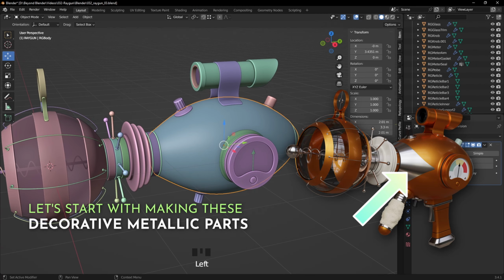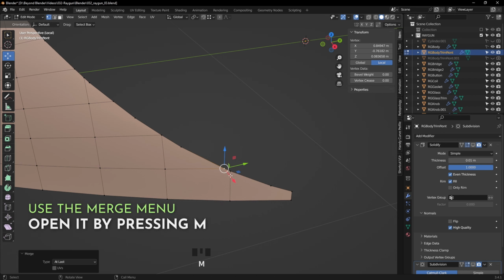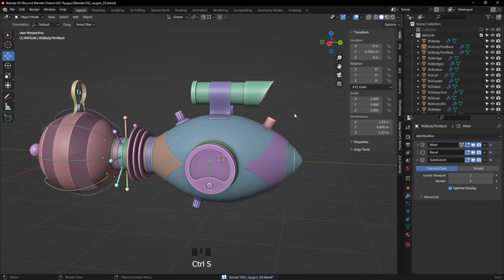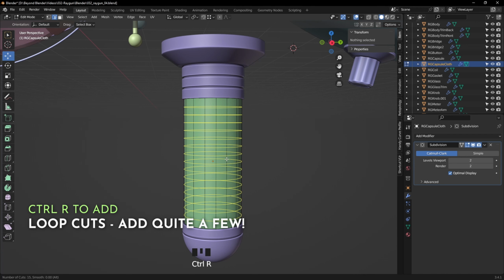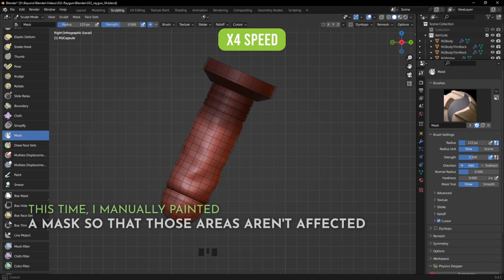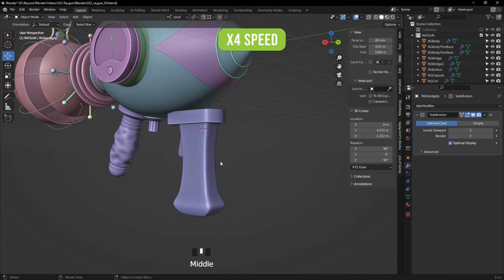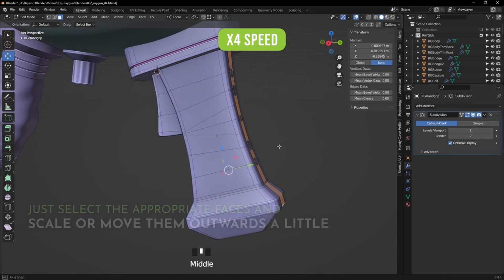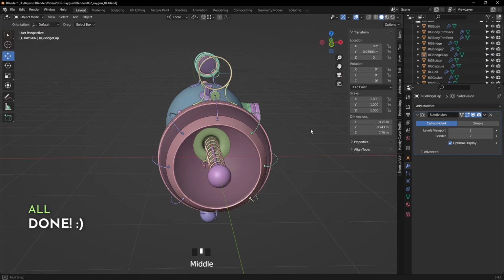Retro Style Ray Gun - Part 4 - Blender Tutorial For All Levels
Welcome to Part 3 of my Retro Style Ray Gun video series - A Blender Tutorial For All Levels. In this part, I make the decorative metallic parts, the air filter, the grip and trigger, and some tidying up here and there.

Chapters:
00:00 Intro
00:15 Making the decorative metallic parts
08:10 Making the air filter
15:38 Making the grip and trigger
24:07 Finish off the front hole from an earlier video
26:23 Conclusion

Consider supporting the channel and my efforts to bring quality content to the Blender community, here on Gumroad, where I'll be uploading more of my videos for you to purchase
Thanks